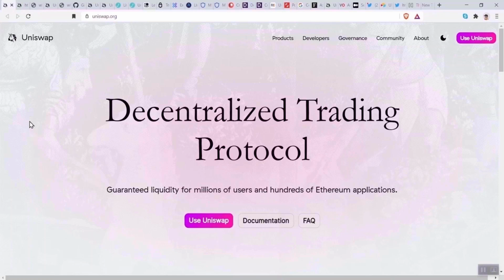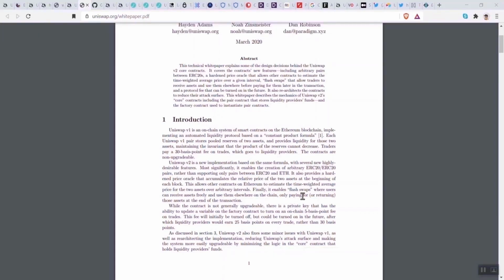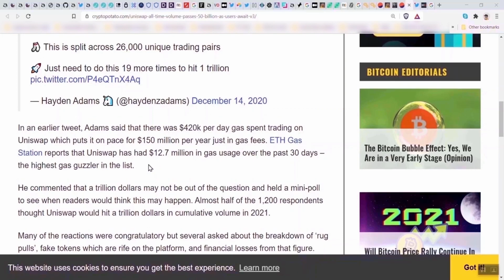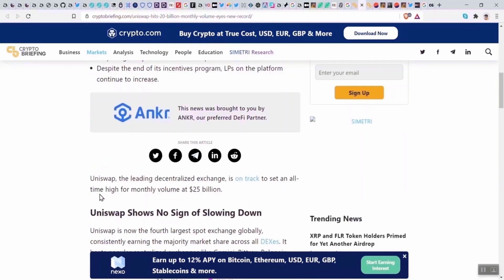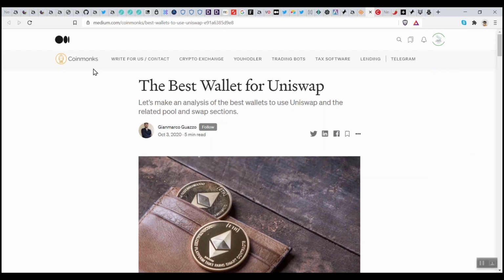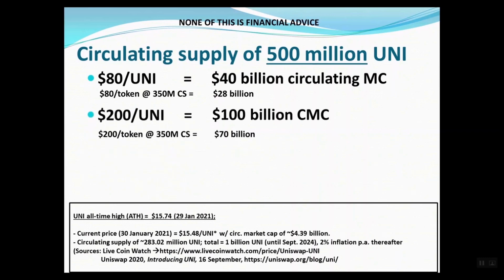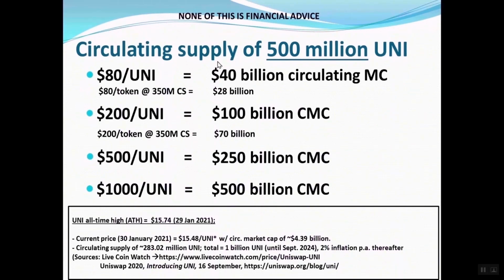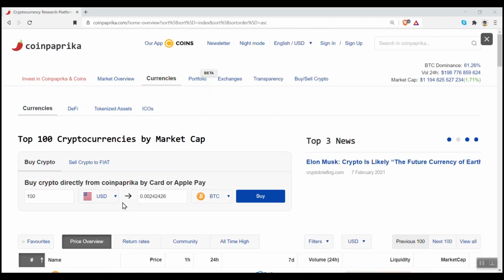Uniswap Project Updates & UNI Price Analysis, $1000/UNI?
🕒 Time stamps  🕒

0:00 Introduction

0:41 Important disclaimer (Not financial advice)

0:47 What is Uniswap, UNI, their features and use cases

5:34 Related news and partnerships

10:29 Ways to safely access (“store”) and purchase your UNI tokens

13:22 Price analyses

19:56 General market update and outro

Never miss a regular video about the A to Z of crypto: Investing, buying, selling & storing crypto, relevant news AND much more!

List of websites used in video and extra reading material. Enjoy!

Acknowledgements:

Thumbnail text: 'Ethnocentric' by Raymond Larabie at Typodermic Fonts.

Photo credit to Vladimir Kazakov via Shutterstock, ID 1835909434.